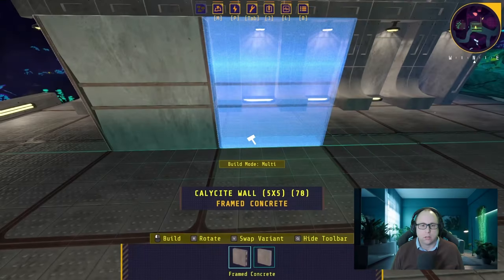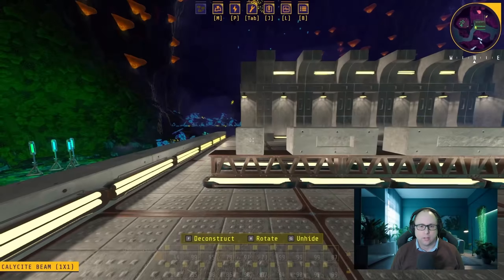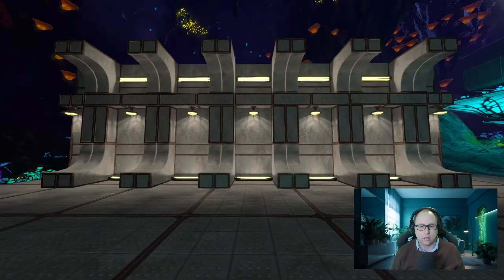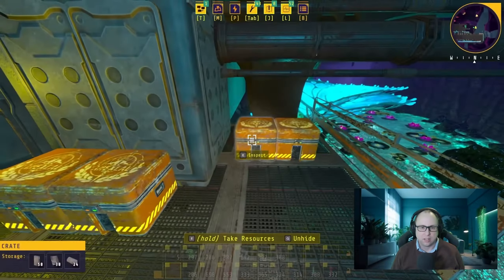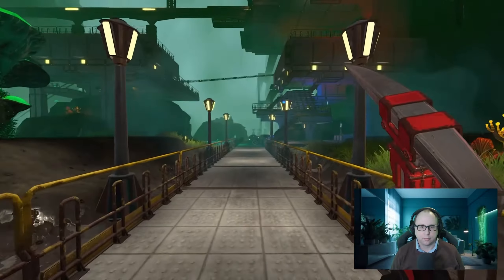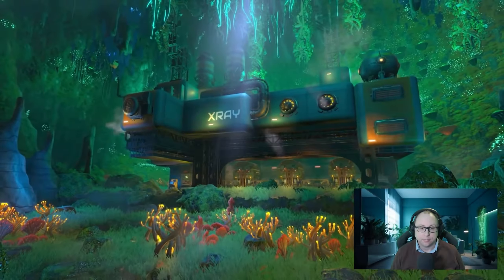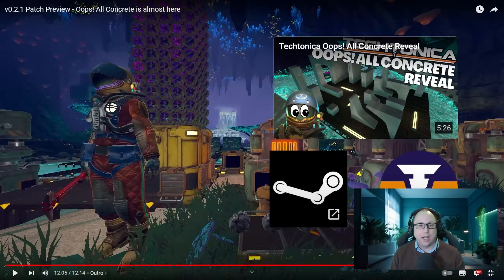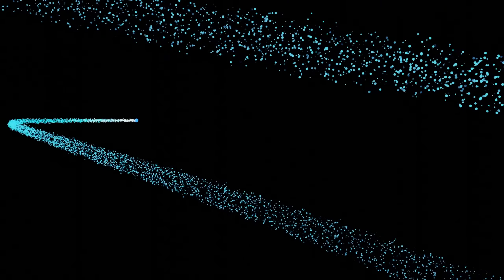0.2.1 Releases Today - Techtonica 0.2.1 Base Building Update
I add my thoughts to Joey's report on the state of Oops all concrete.